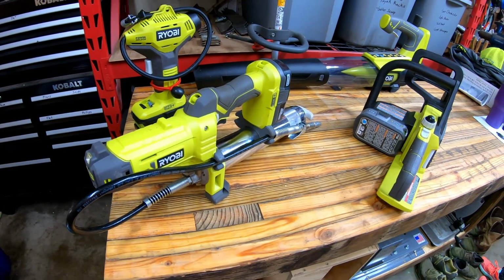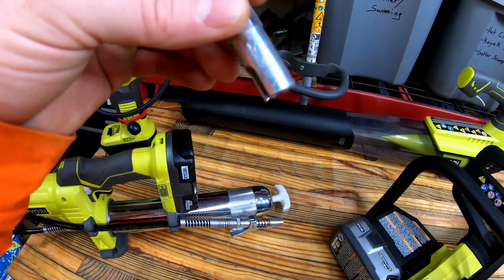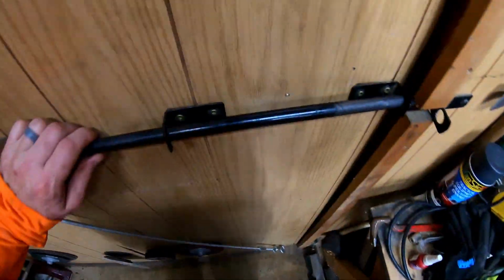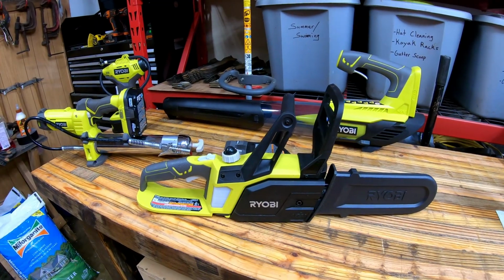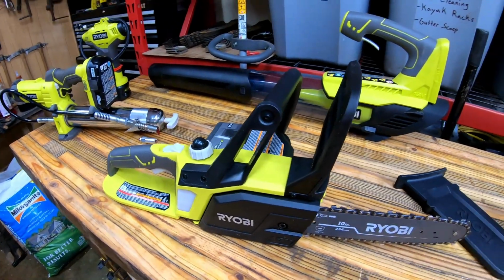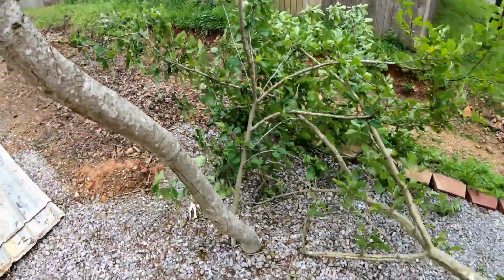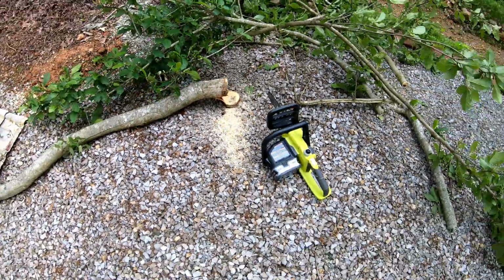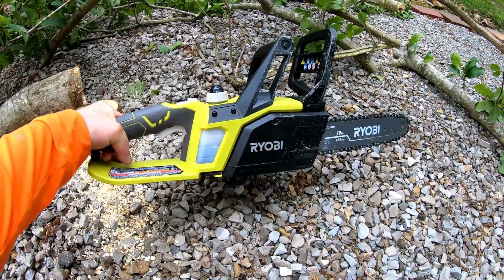Ryobi 18v One + Tools Worth Having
4 Ryobi 18V One + Tools that I have, use and recommend.